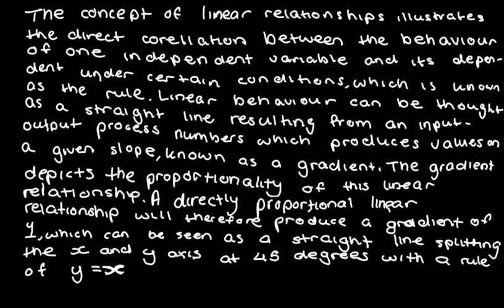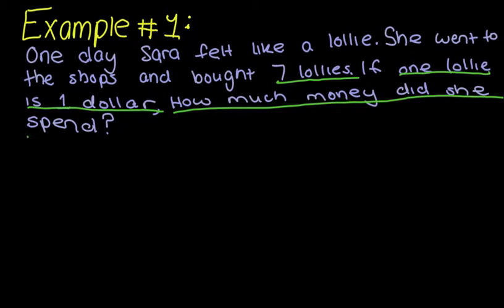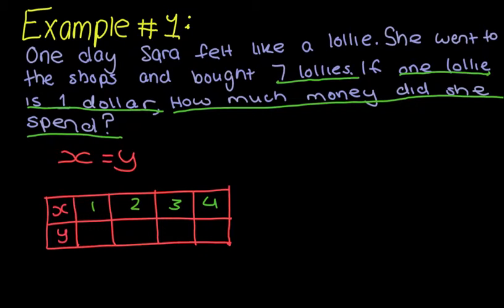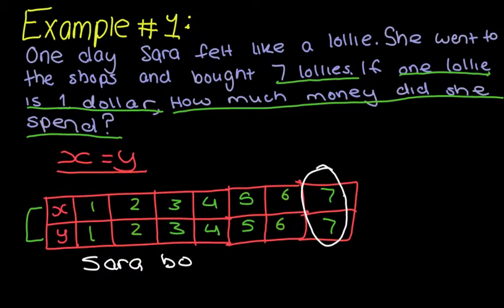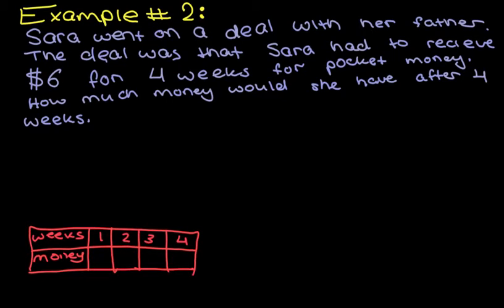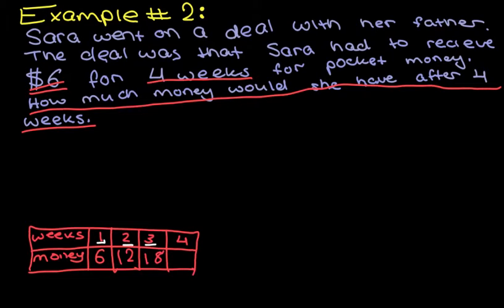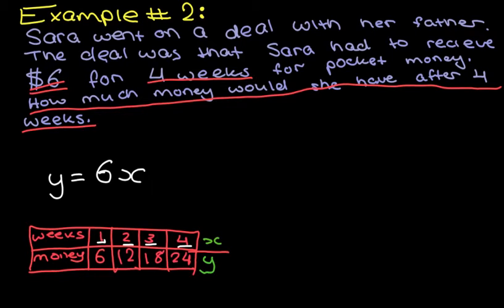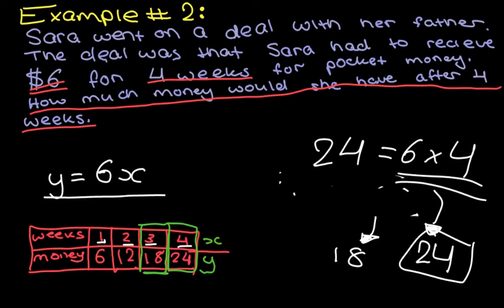original assignment Sara Yildiz